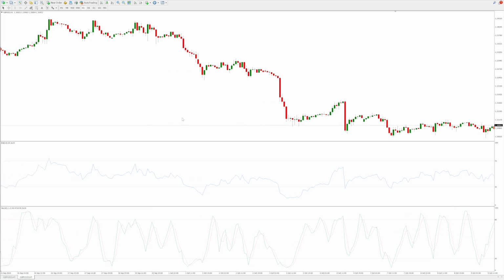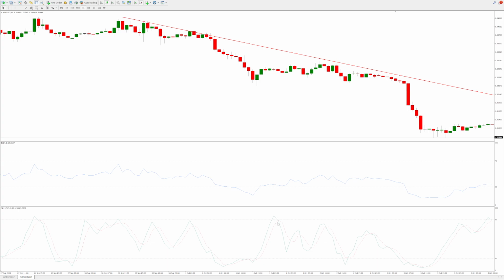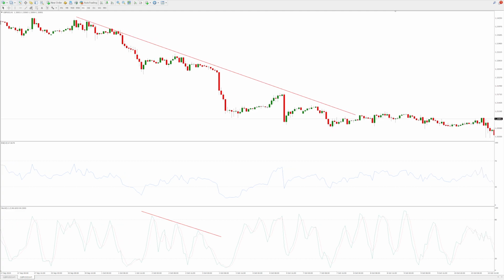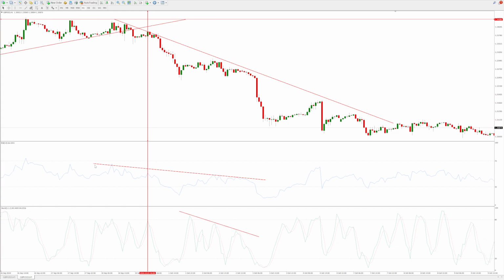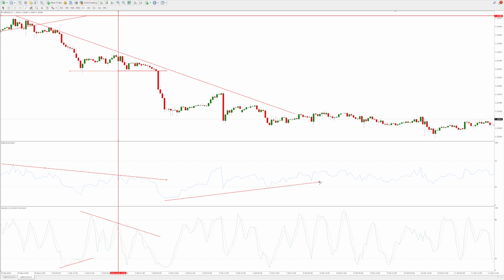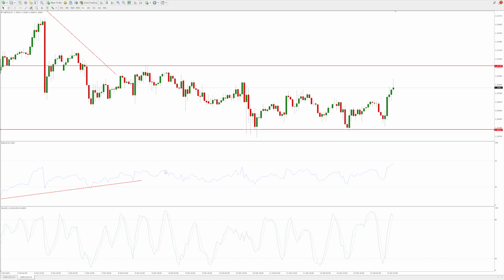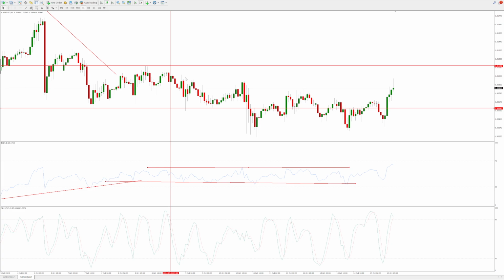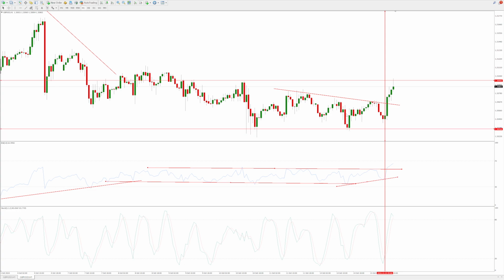RSI vs Stochastic: Which One Actually Works?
Are you confused about choosing between the RSI and Stochastic indicators for your forex trading strategy? In this video, we dive deep into the battle of two of the most popular momentum indicators in technical analysis: the Relative Strength Index (RSI) and the Stochastic Oscillator.

Both indicators are designed to help you identify overbought and oversold conditions in the market, but they function differently. We’ll walk you through how each indicator works, the key differences between them, and when to use one over the other. Learn the advantages of RSI, known for measuring the speed and change of price movements, and the precision of the Stochastic Oscillator, which compares a stock's closing price to its price range over a set period.

We’ll also show you real chart examples to help you see which indicator performs better under different market conditions. Whether you're looking for better trade entries or need a more accurate tool to confirm trends, this video will help you make an informed decision.

Ready to sharpen your trading skills? Watch until the end for bonus tips on combining RSI and Stochastic to create an unbeatable strategy!